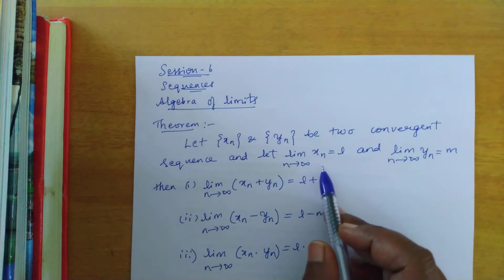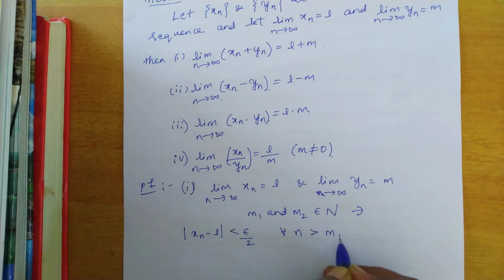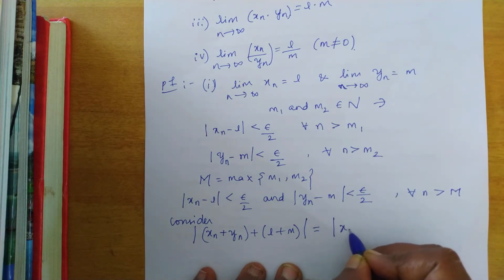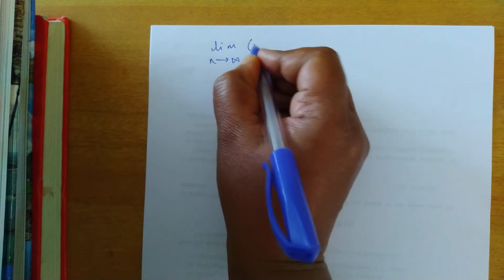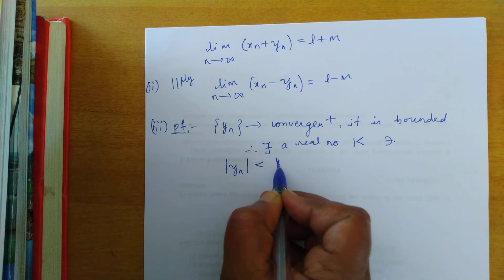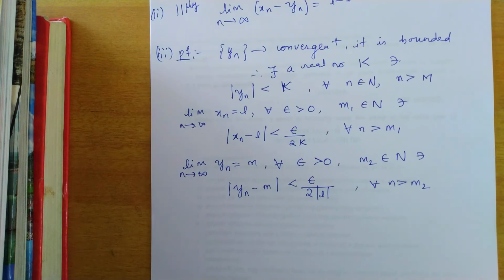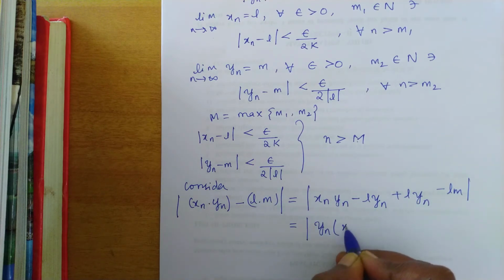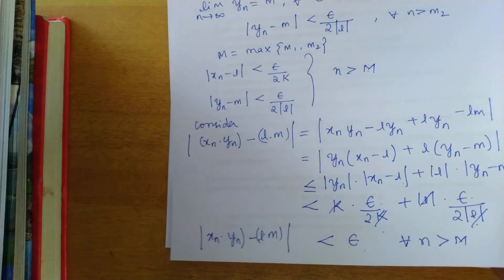SEQUENCES. CBCS 2020-21 ONWARDS. SESSION 6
SESSION 6
THEOREM. ALGEBRA OF LIMITS. ADDITION, SUBTRACTION, MULTIPLICATION OF THE SEQUENCE